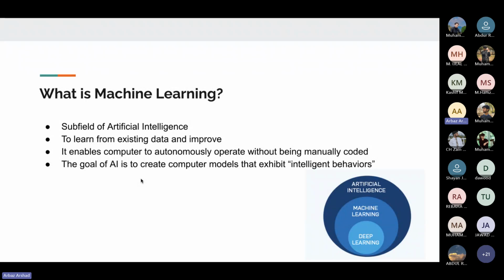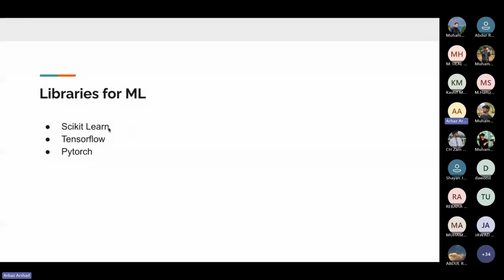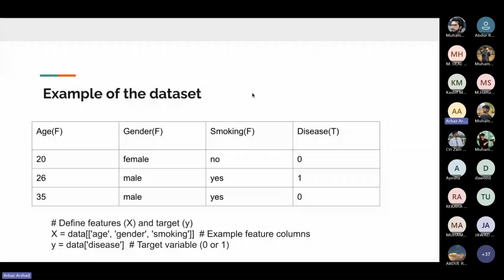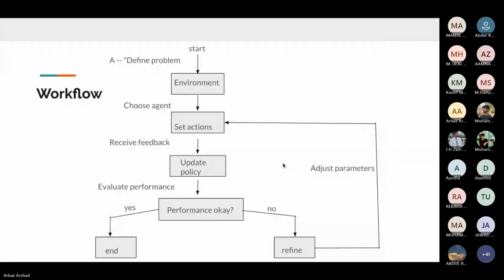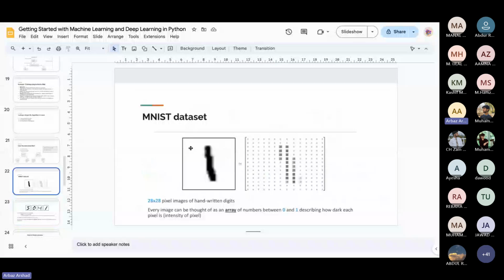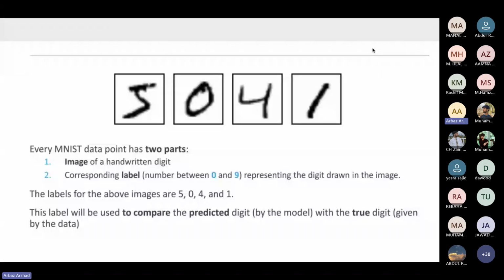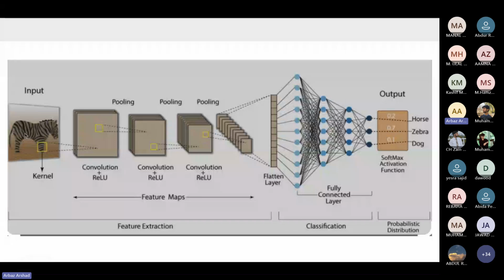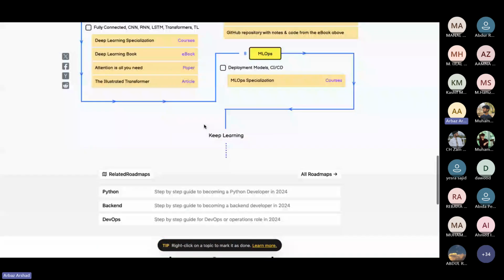Getting Started with Machine Learning and Deep Learning in Python | Webinar | IEEE CTSoc UET Taxila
In this insightful webinar, Arbaz Arshad guides us through the fundamentals of Machine Learning and Deep Learning using Python. Whether you're new to the field or looking to strengthen your understanding, this session covers essential concepts and practical applications that will help you kickstart your journey in AI development.

Throughout the session, you'll learn about:
- Basics of Machine Learning and its different types.
- Introduction to Deep Learning and how it extends traditional ML.
- A step-by-step guide on using Python for building your first ML and DL models.
- Best practices, tools, and libraries that are crucial for any beginner.

This webinar was hosted by IEEE CTSoc UET Taxila as part of our commitment to fostering knowledge and skill development in the field of AI, empowering students and professionals to innovate in the world of technology.